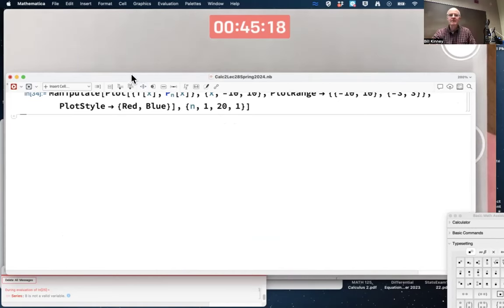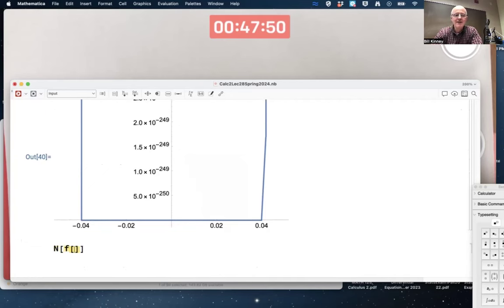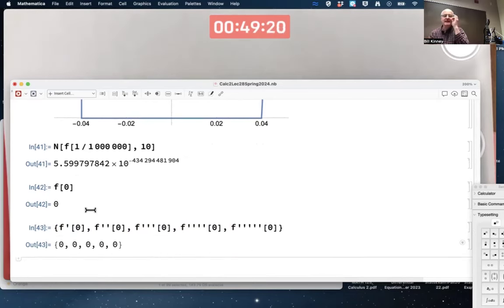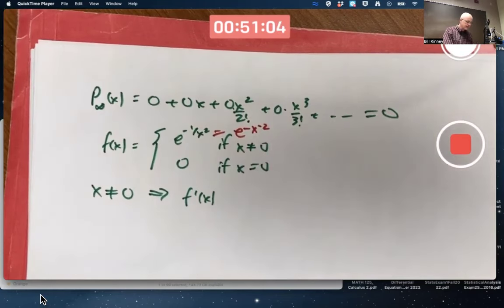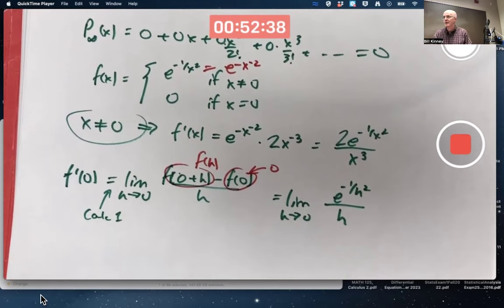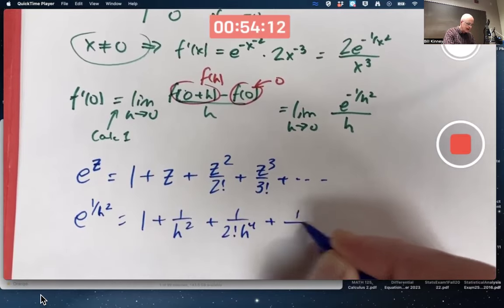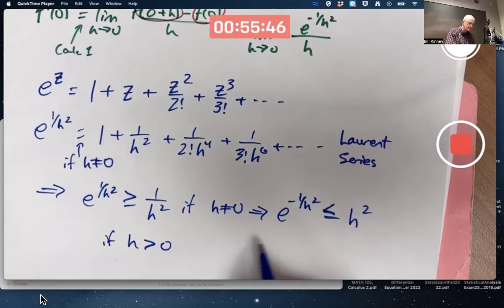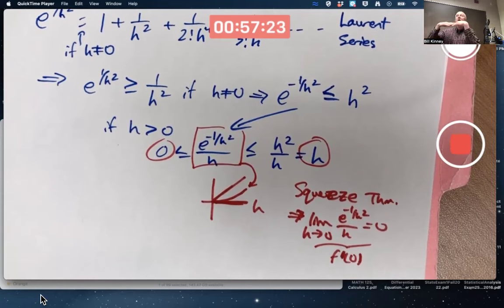This Function Breaks Taylor Series!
Taylor series are wild! The Taylor series for a function about a point does NOT have to equal the function near the point (i.e. it does NOT have to converge to the function). The piecewise-defined function f(x)=e^(-1/x^2) when x ≠ 0 and f(0) = 0 is infinitely differentiable everywhere. Moreover, f(0)=0, f'(0)=0, f''(0)=0, f'''(0)=0, etc... Therefore, the Taylor series for f(x) about x = 0 is 0 + 0x + 0x^2 + 0x^3 + = 0 for all real numbers x. But this only equals f(x) when x = 0. Intuitively, the graph of f(x) is so close to being horizontal near x = 0 that it ends up having a Taylor series whose graph is horizontal at that point. But the graph of f(x) is NOT actually horizontal. In a sense, this example breaks Taylor series.

Original Title: TRUE or FALSE? e^(-1/x^2) = 0 + 0x + 0x^2 +... near x=0 (Comment Your Thoughts! Does It Make Sense?)

Calculus 2, Lecture 28D